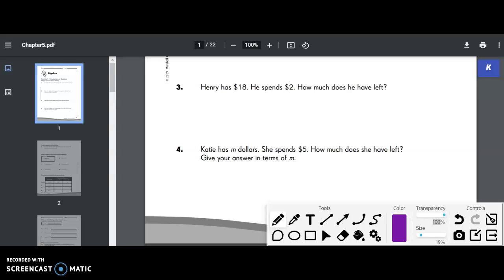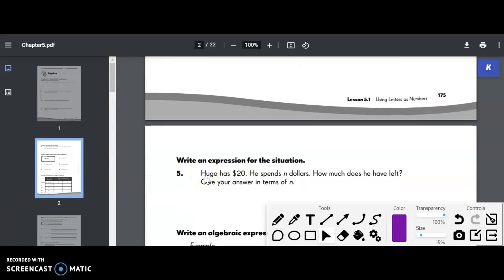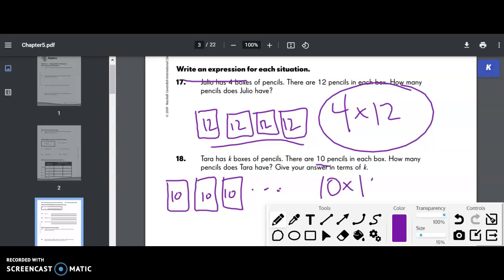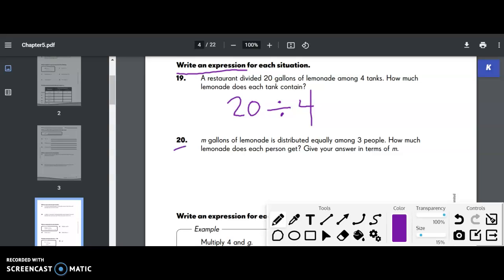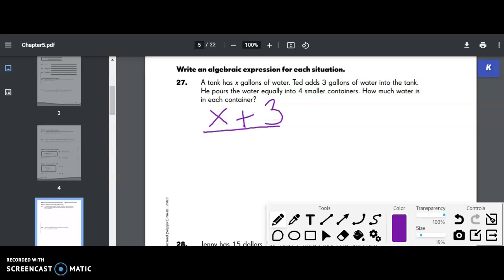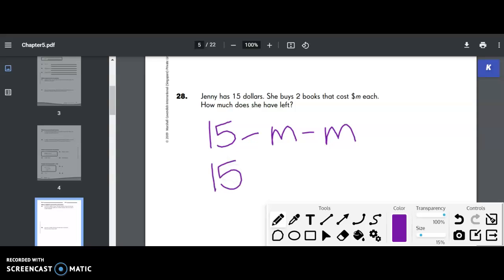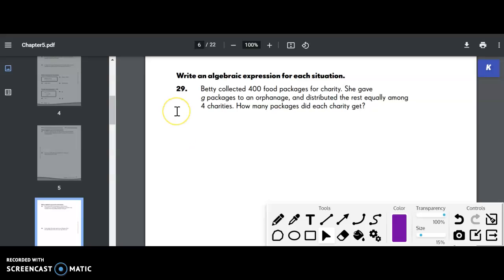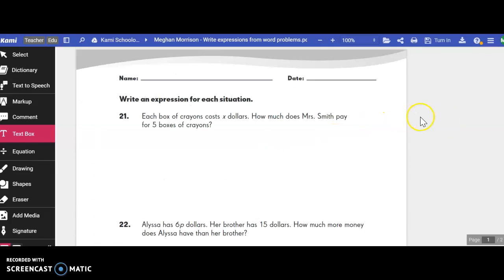Write Expressions From Situations